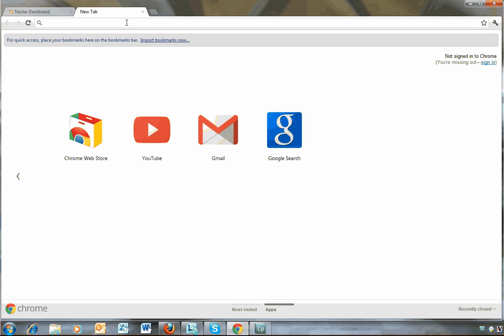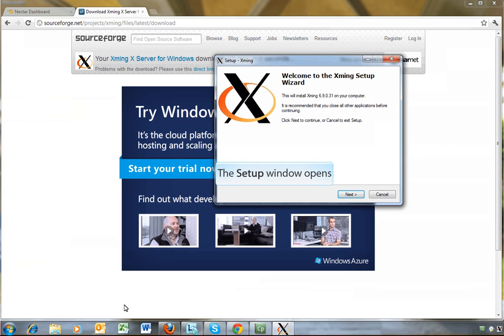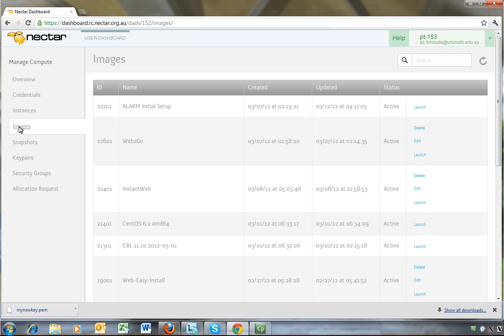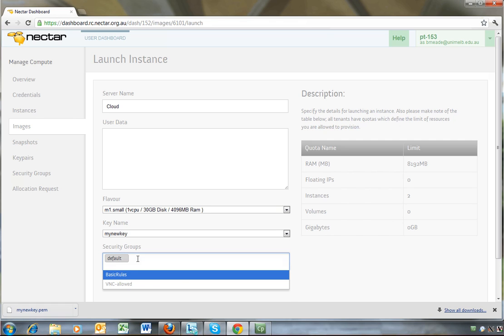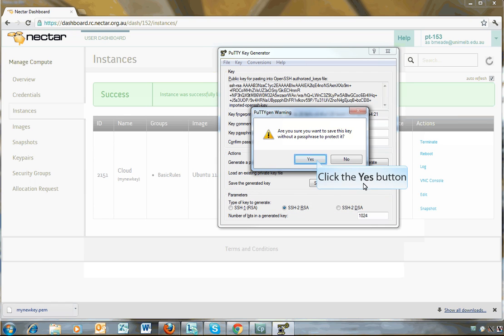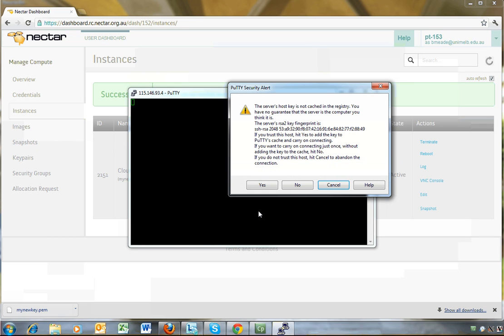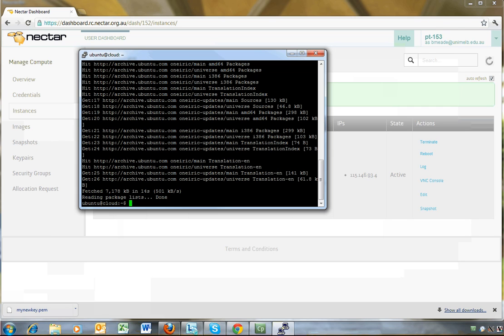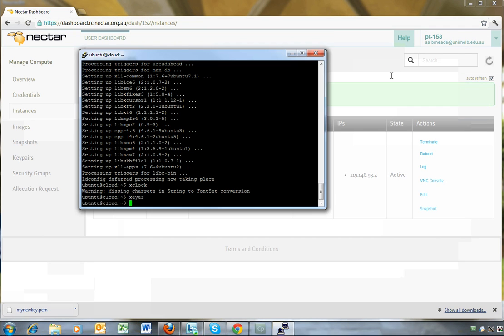RC-Putty Xming demo